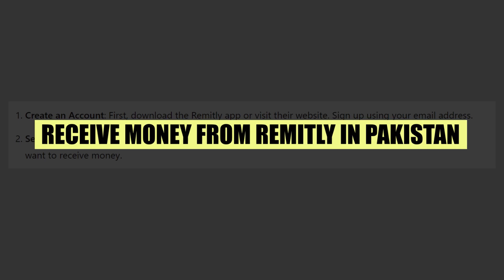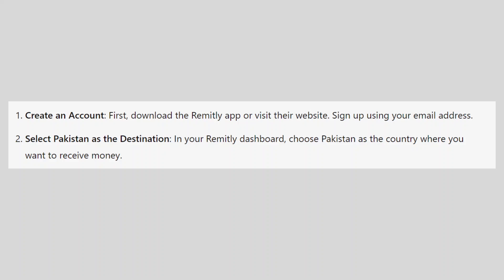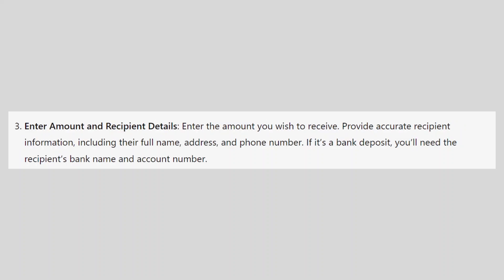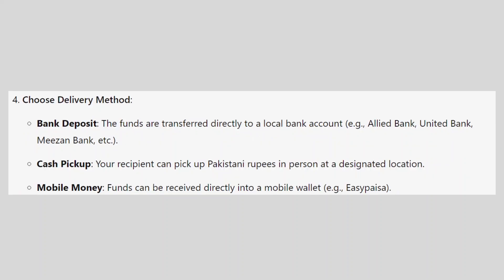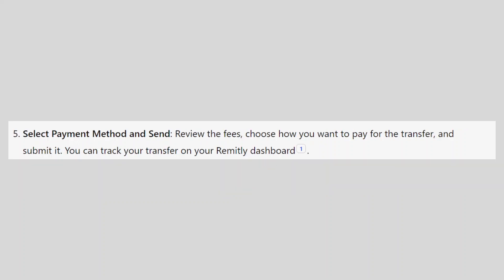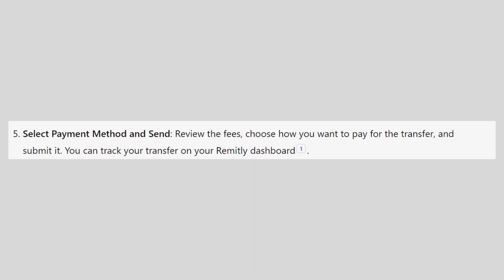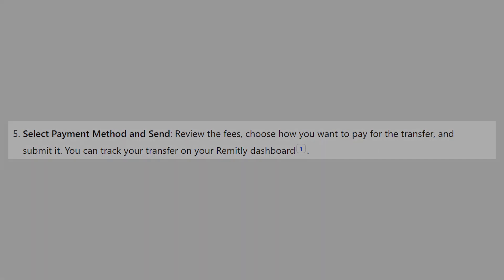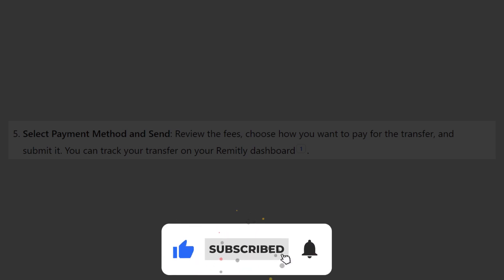How to Receive Money From Remitly in Pakistan (2025)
In this video I'll show you How to Receive Money From Remitly in Pakistan